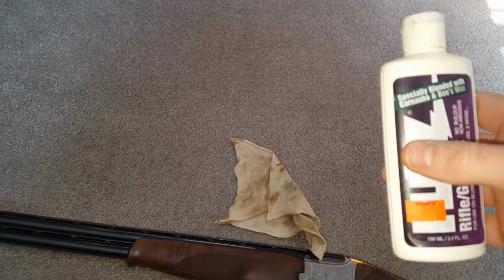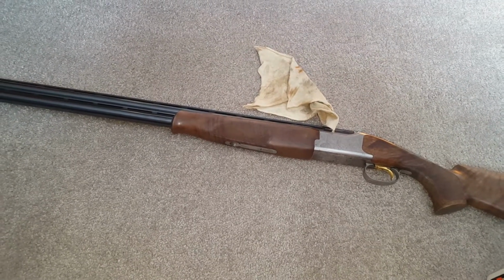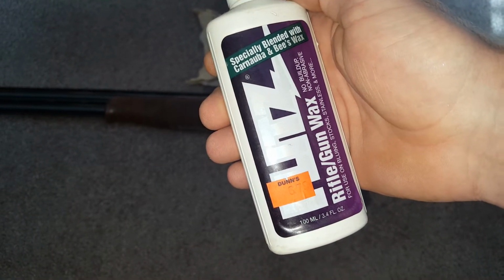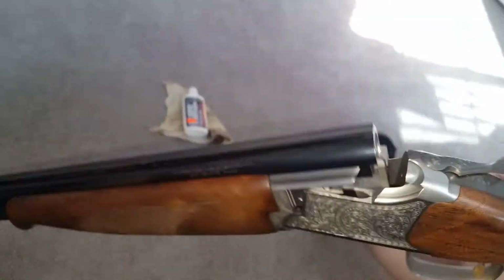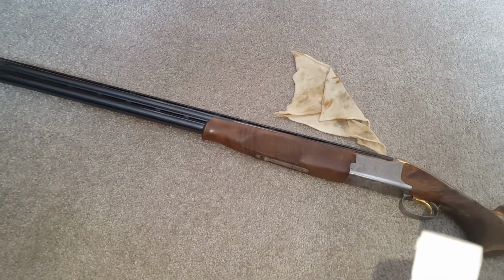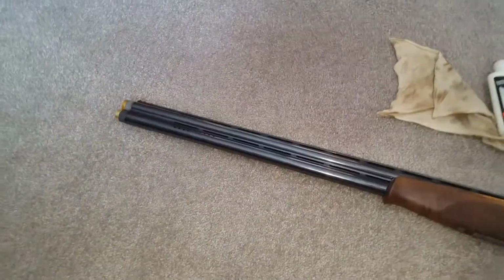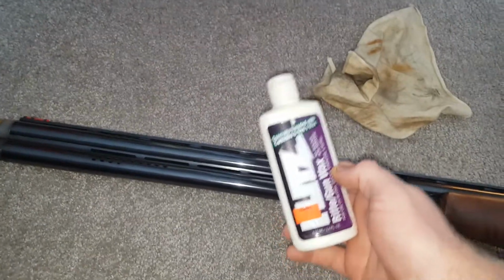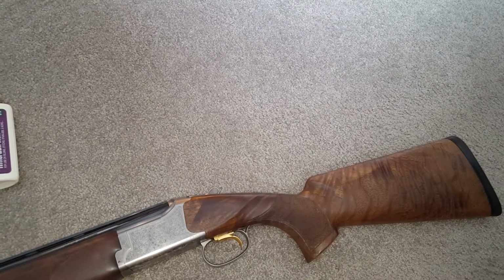Flitz rifle and gun wax Pt. 1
Cleaning your firearm and preserving the finish.